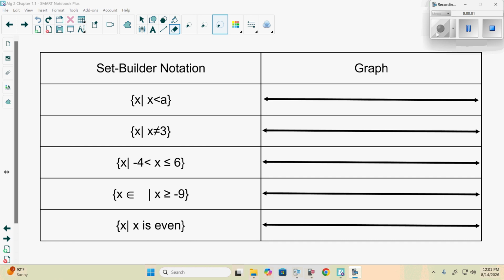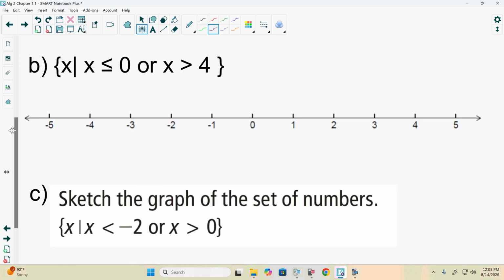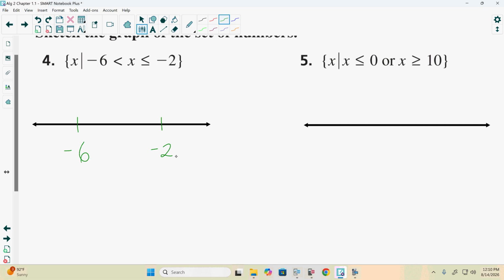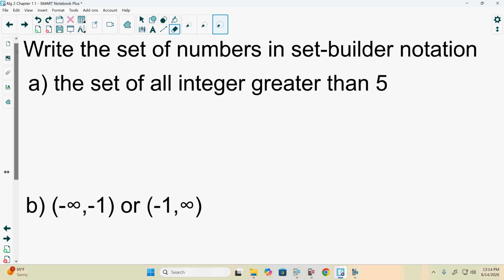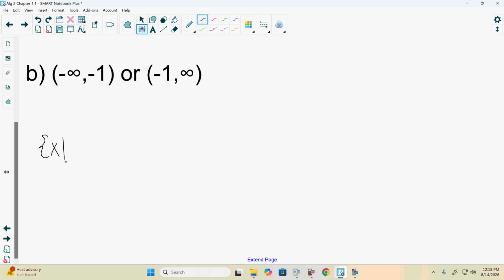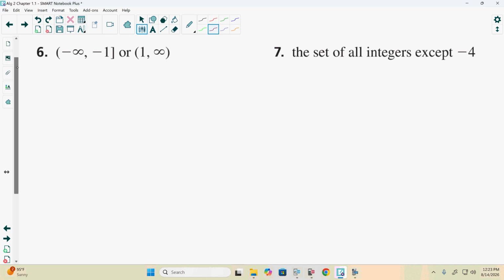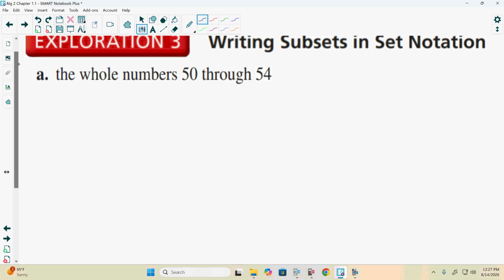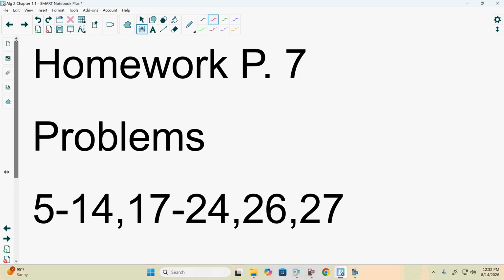Algebra 2 Chapter 1.1 (3)